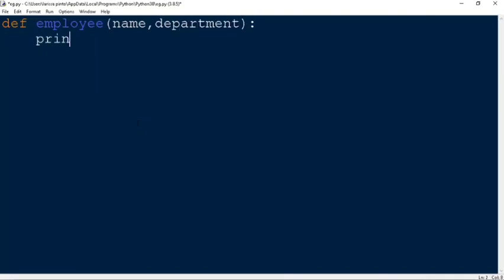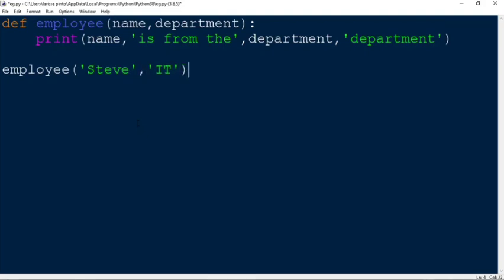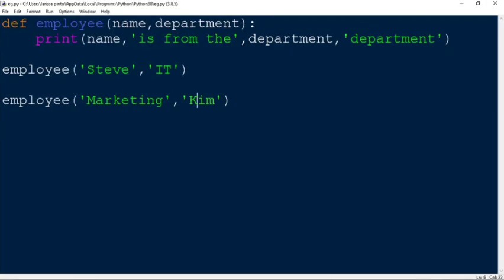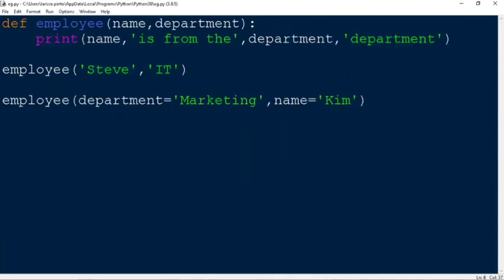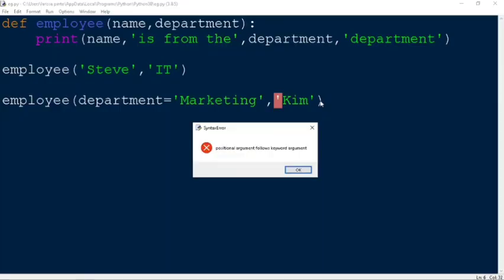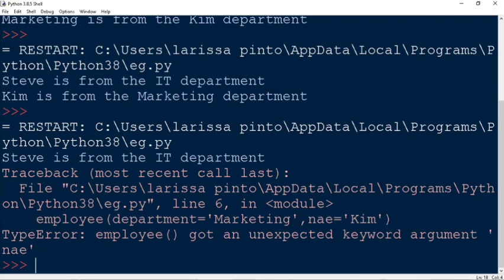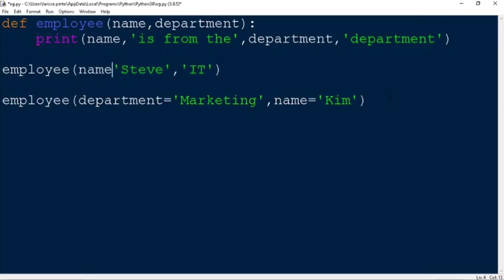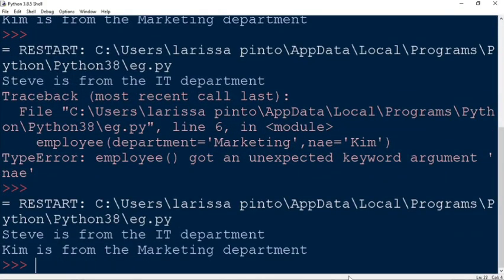How to Use Named Arguments in PYTHON !